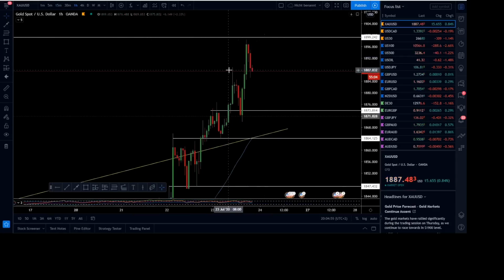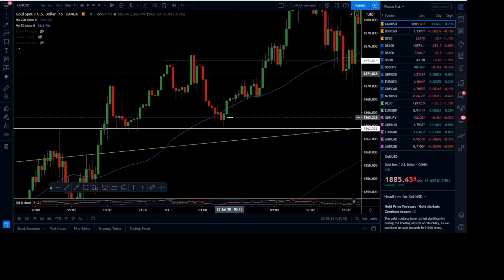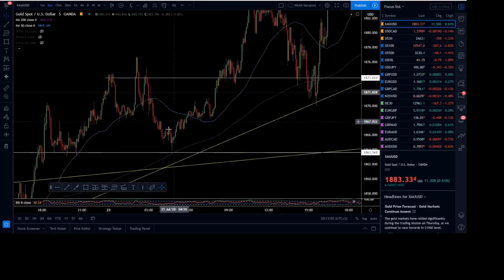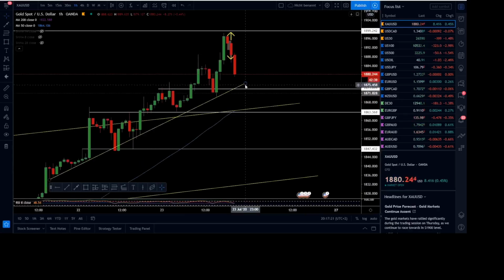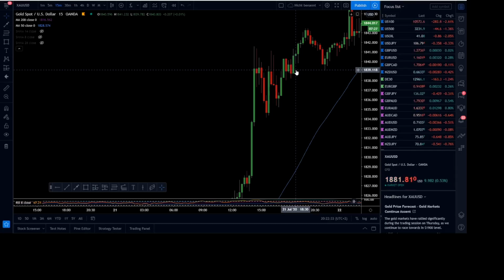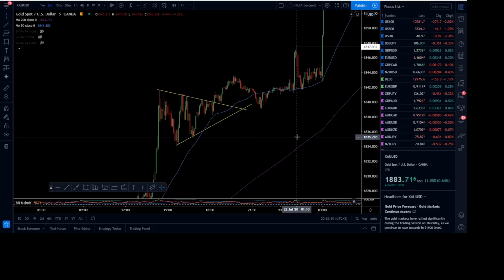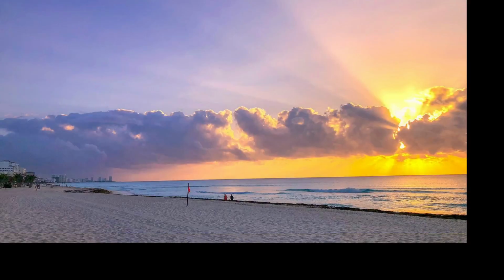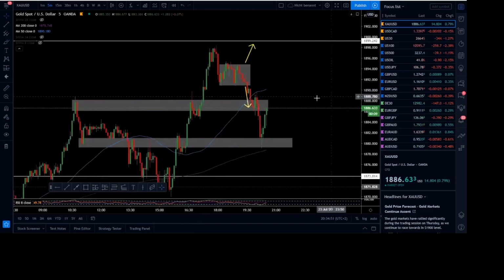T4You! - Strategy 4H RPG - 01.04.2026 / 1